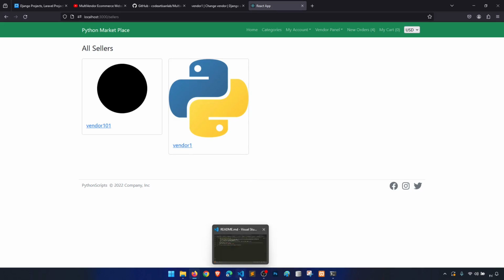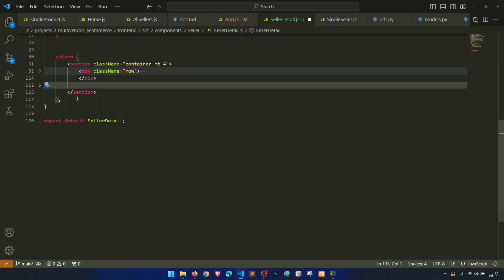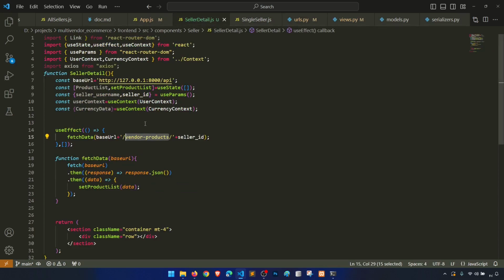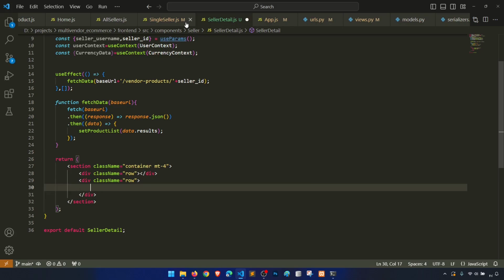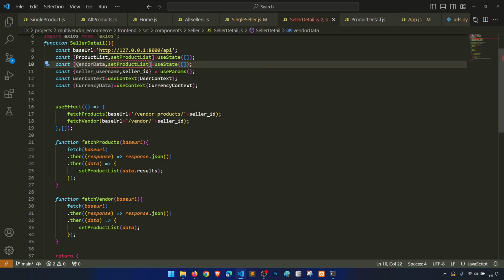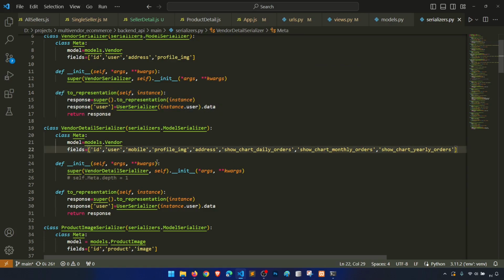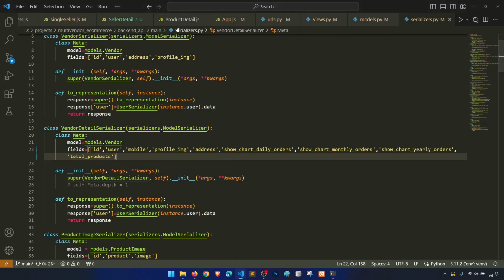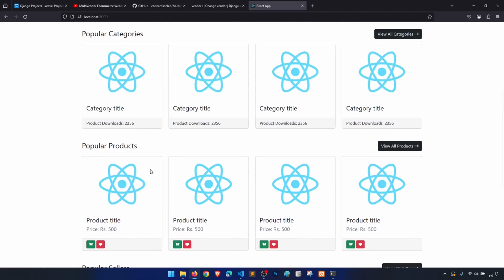Show Seller/vendor detail with product list||Django Tutorials, ReactJs Tutorials, REST API